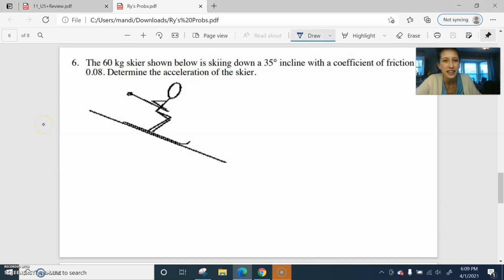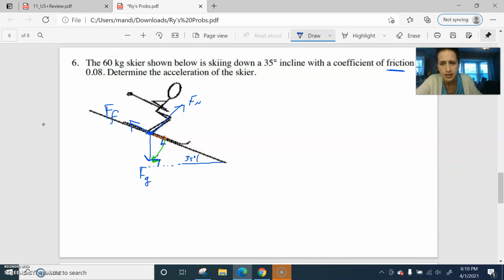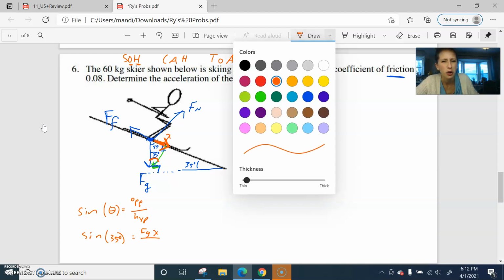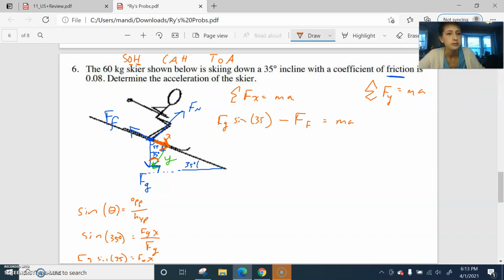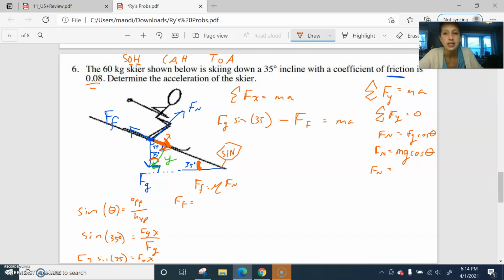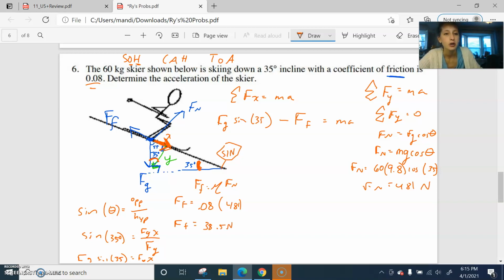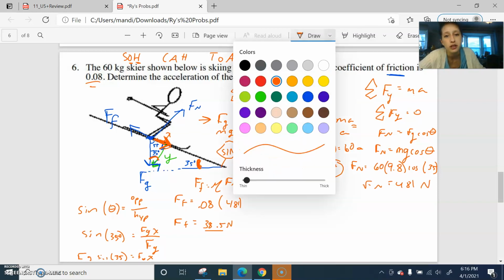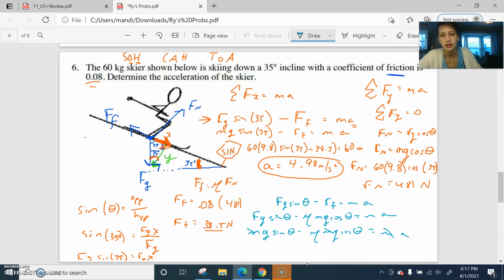Skier on a slope